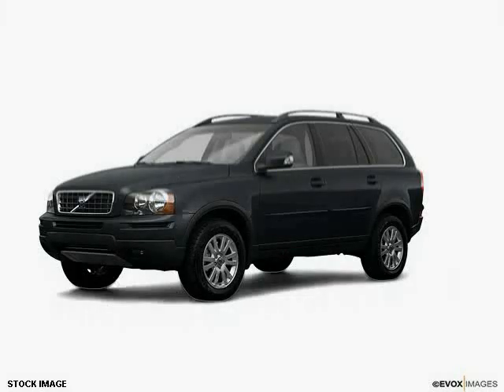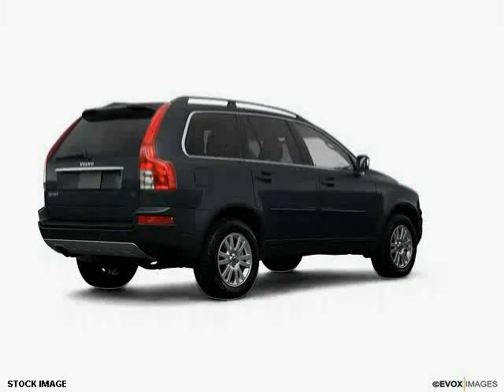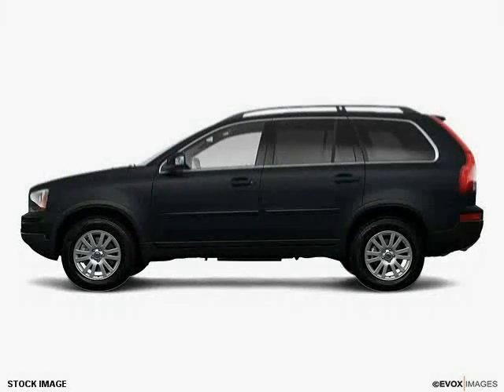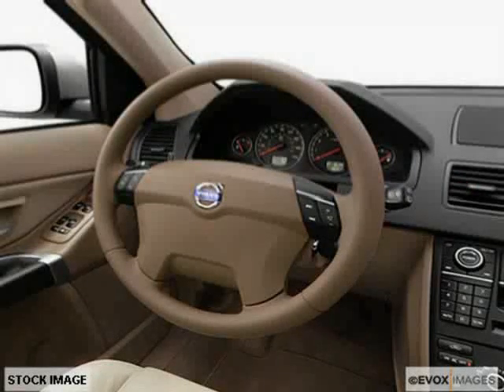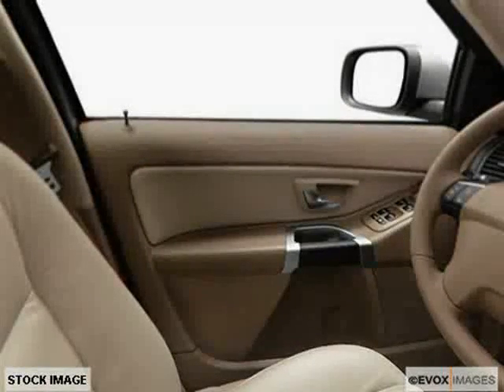used Volvo XC90 NJ New Jersey 2008 located in Jersey Shore at World Family VW of Neptune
This used Volvo XC90 NJ 2008 is located in Jersey Shore and is offered by World Family VW of Neptune and can be compared to any used Volvo XC90 New Jersey: